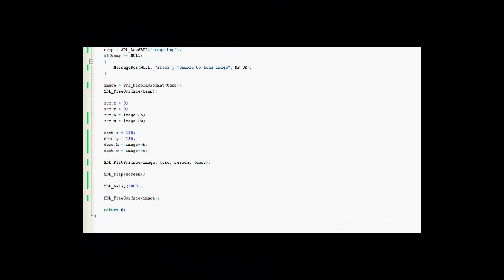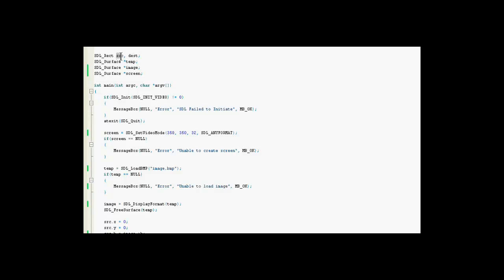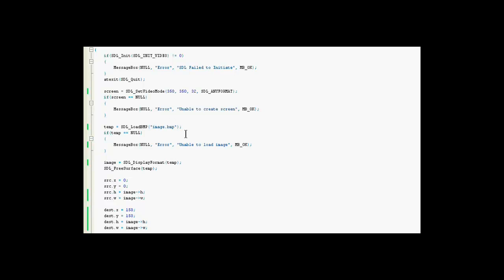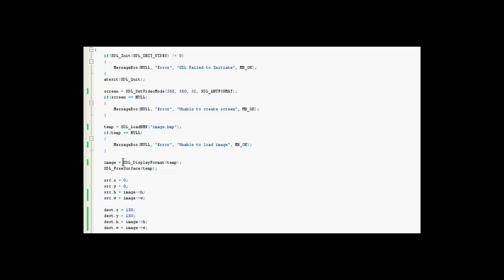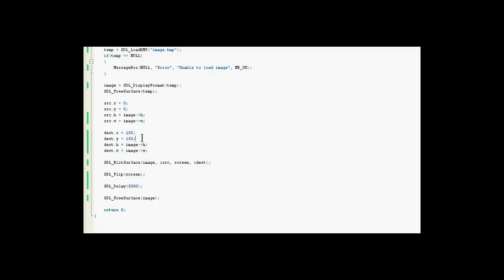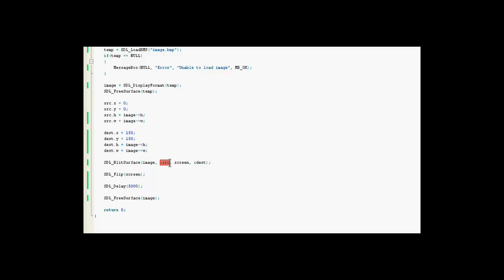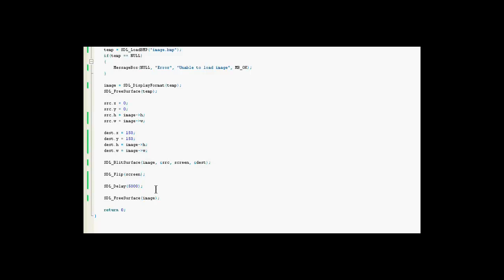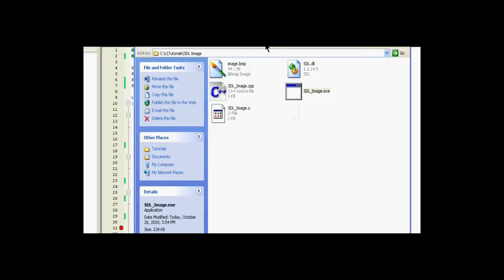[C++ & SDL] - Loading An Image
Another tutorial by Dr-Snipe about C++ and SDL, this one is about loading an image with SDL. If you would like to view the source

If you need help with anything don't be afraid to ask, thats what we are here for :)